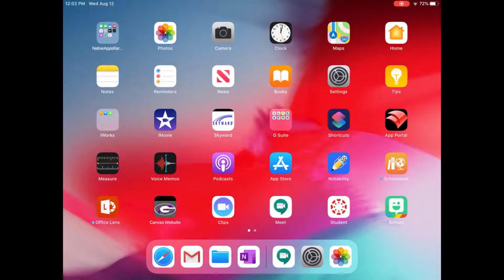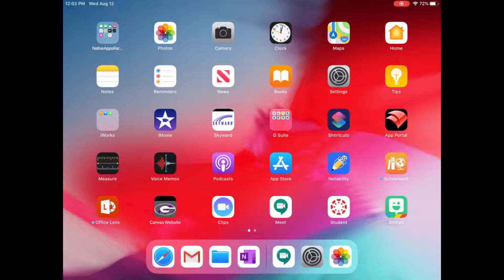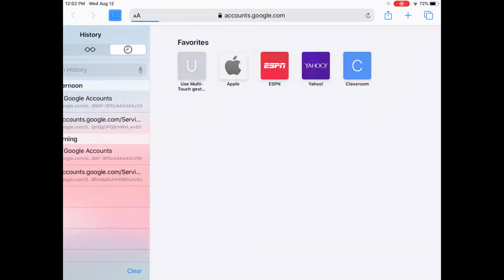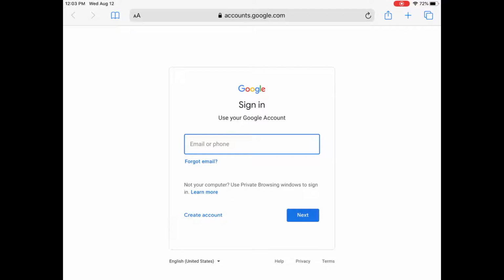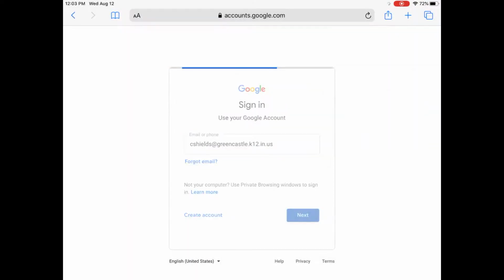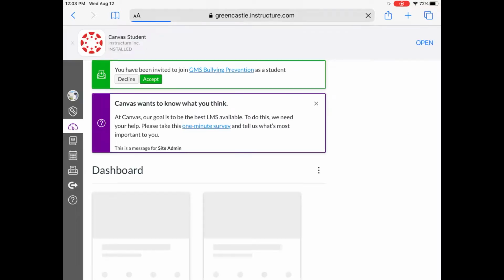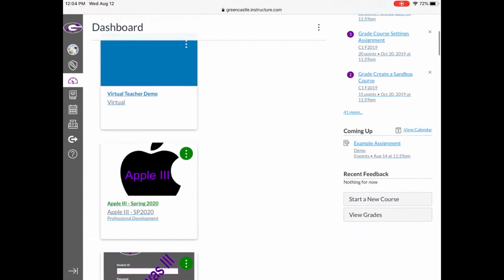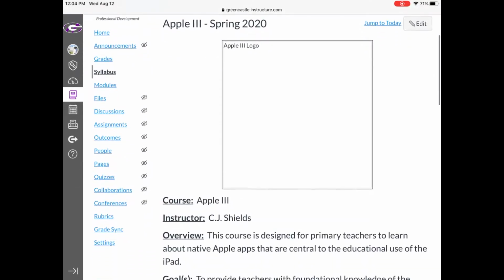Log Into the Canvas Website on an iPad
Instructions are provided for how Deer Meadow and Ridpath students can log into the Canvas website on a GCSC iPad.